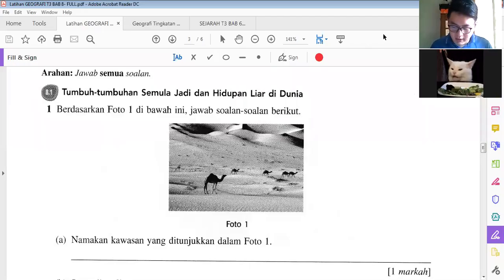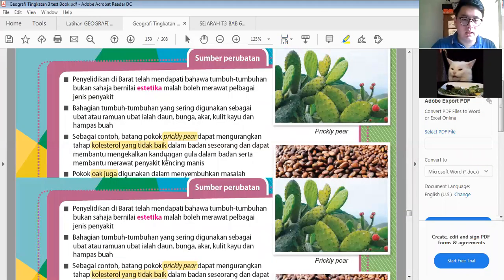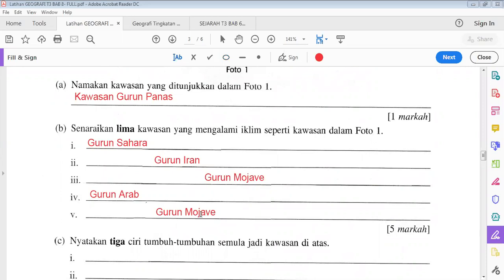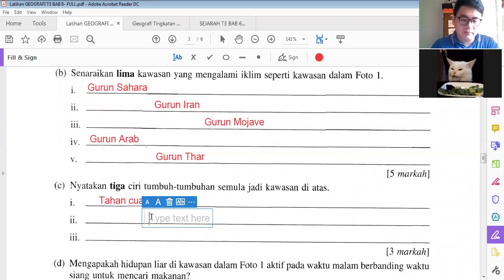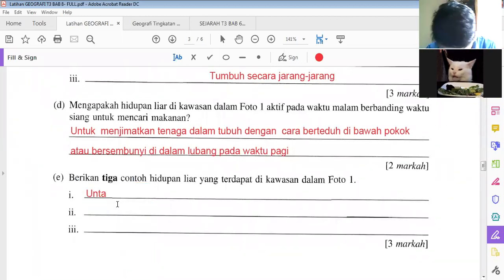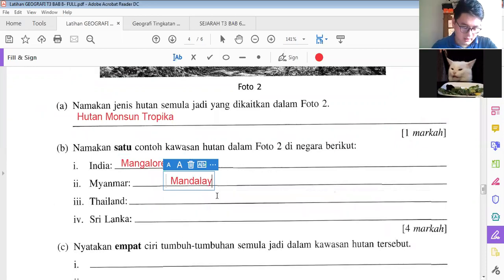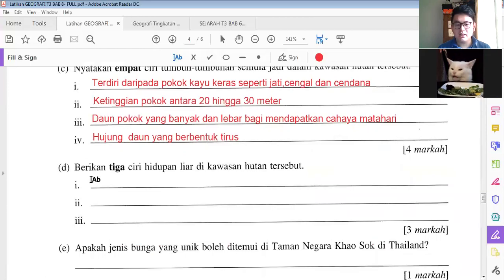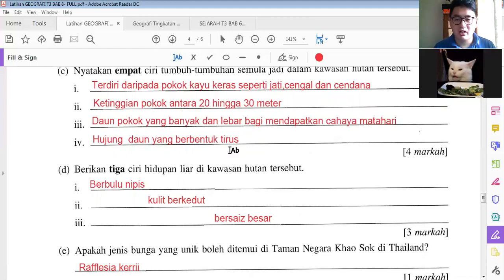4-7-2020 Form 3 Geo and Sejarah Part 4